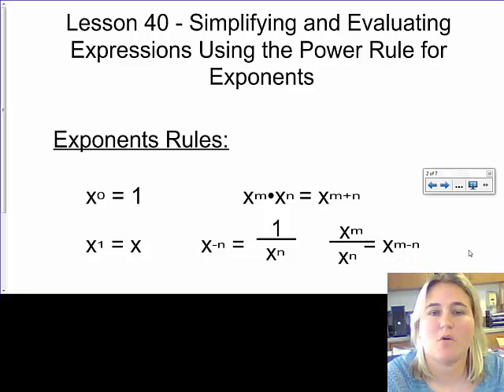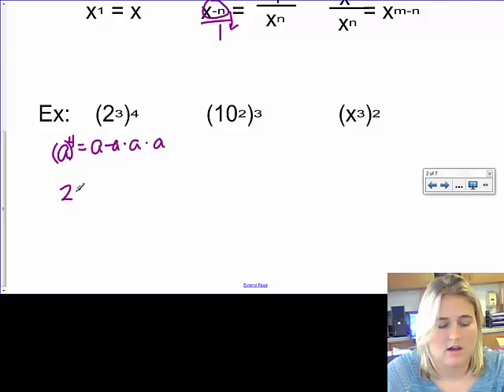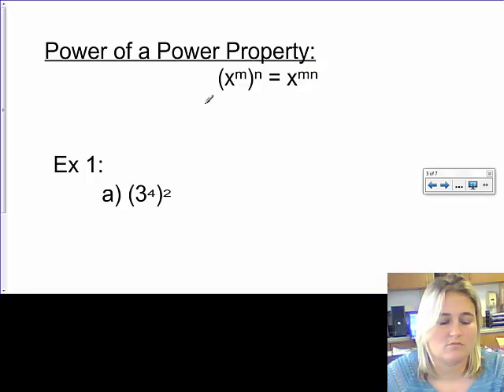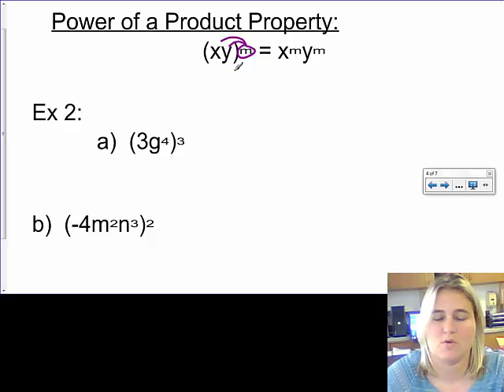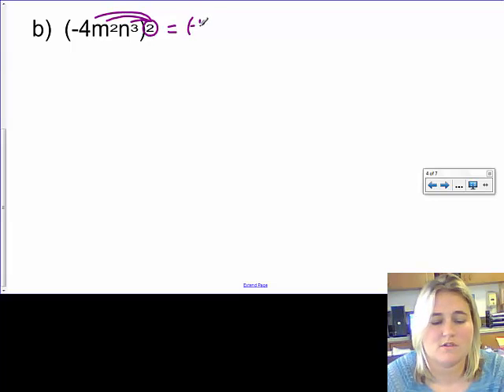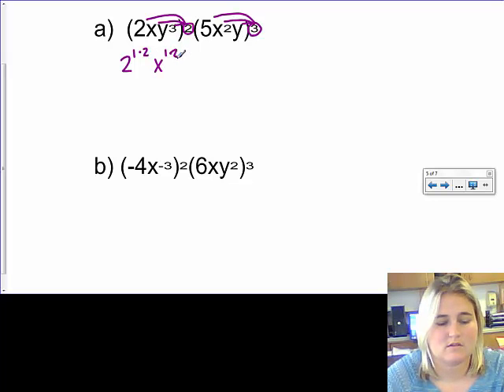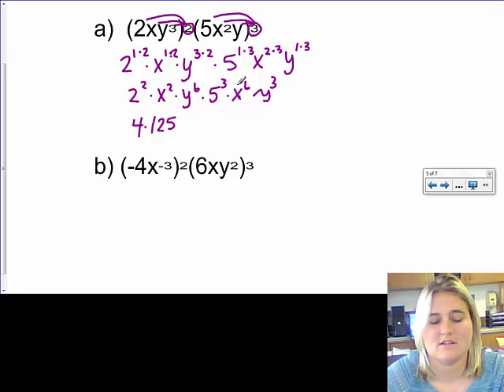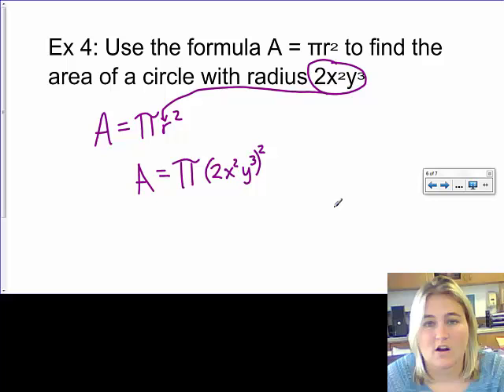Algebra 1 Lesson 40 Power Rule for Exponents